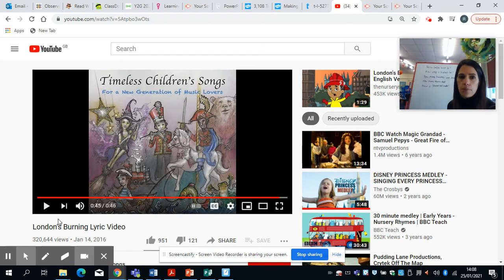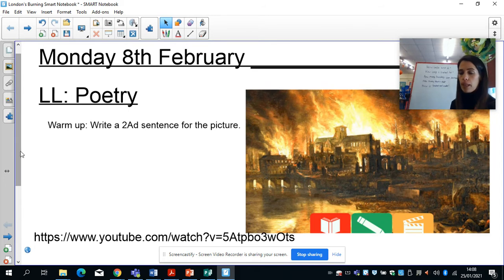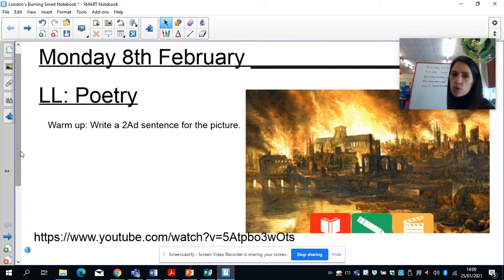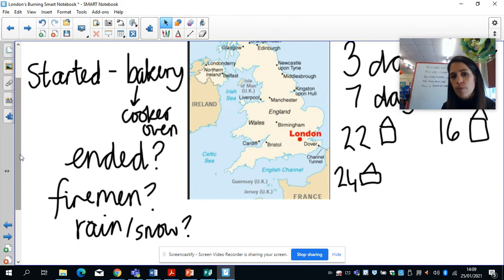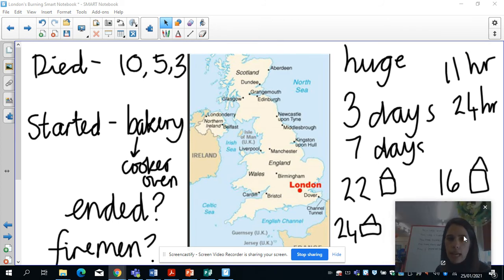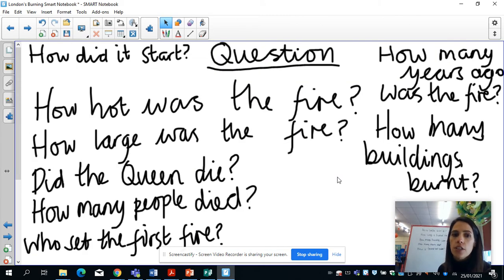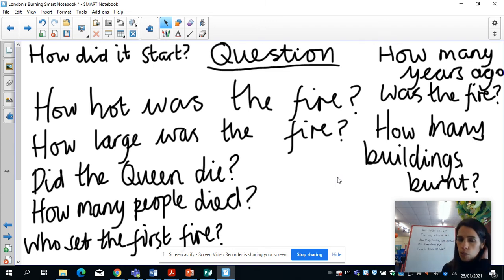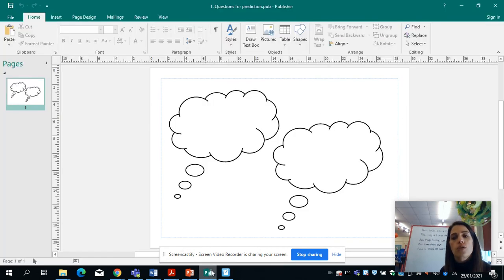Y2 Monday 8th Feb English